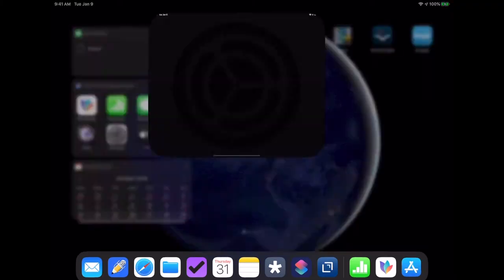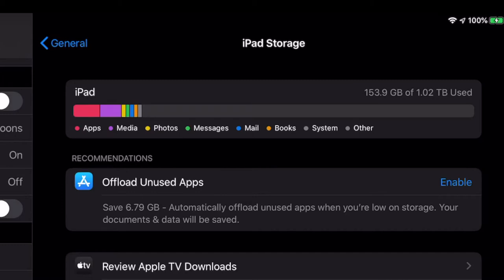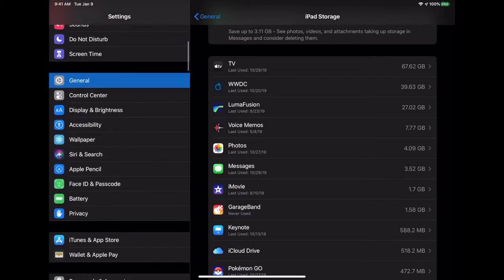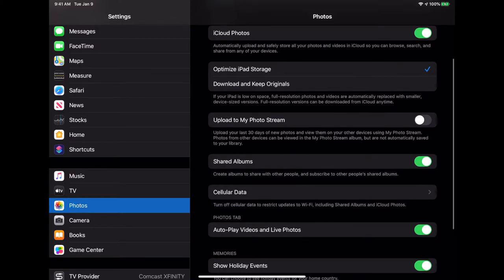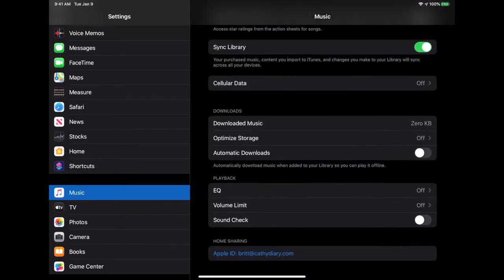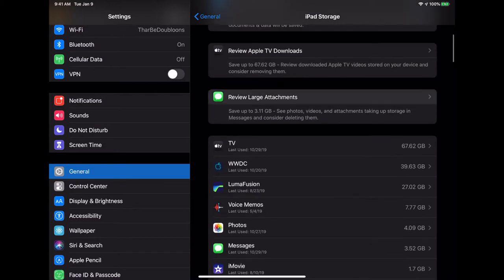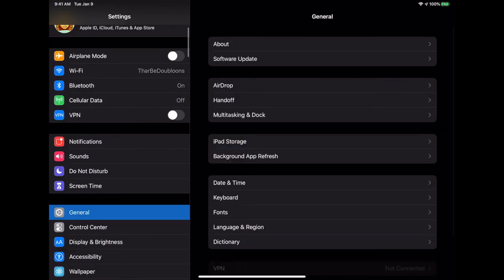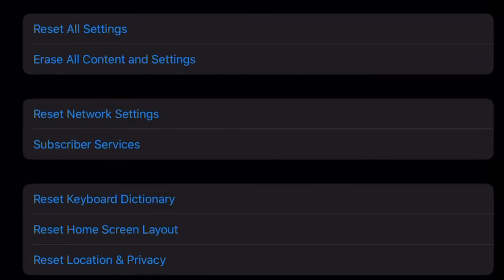Speed Up Your Slow iPhone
Brittany shows you how to Speed up your slow iPhone! A slow phone can be incredibly distracting and unproductive. This goes doubly if you have ADHD. If your device is running slowly and you aren’t quite prepared to get a replacement, there are a few tricks that might speed up your device a little and keep it chugging along until you’re ready to get a new one.

Tech Tips with Brittany Smith is hosted by Devise & Conquer Coaching which offers Technology, Productivity, and ADHD Coaching. Music by Brian Freeland of B. Free Productions. Edited by Derek Miley.